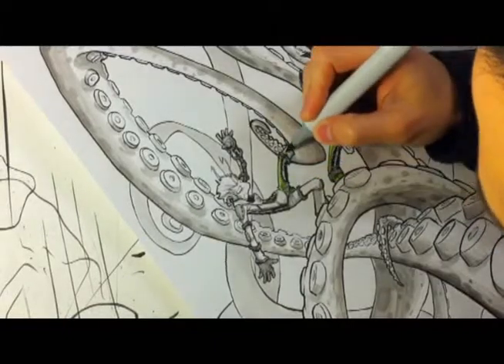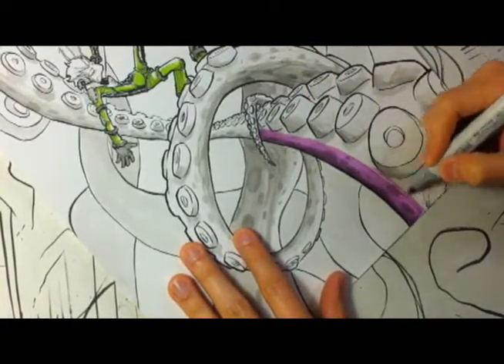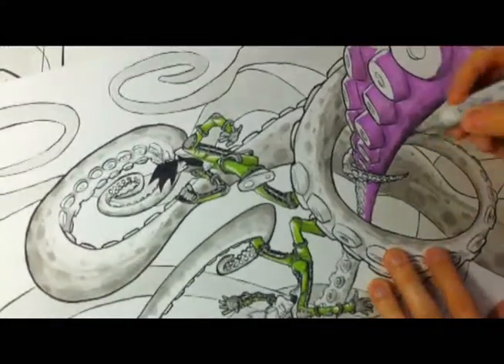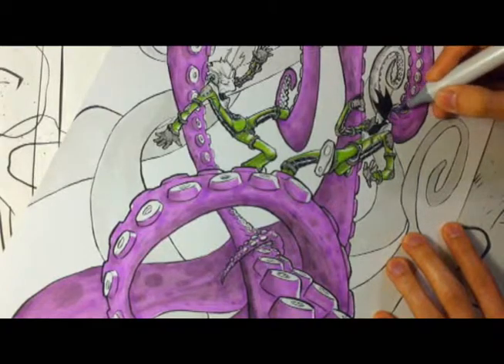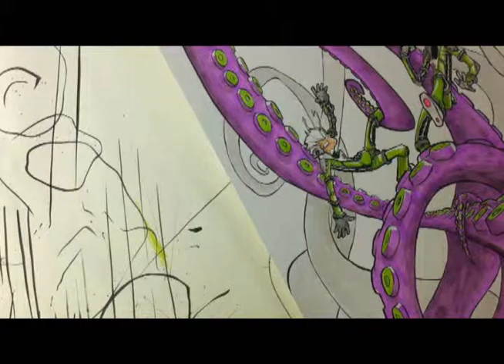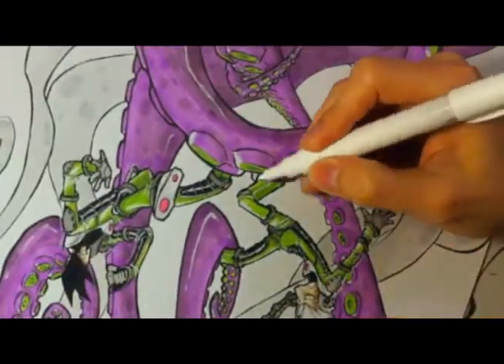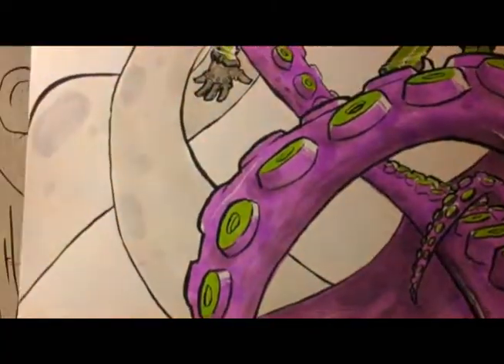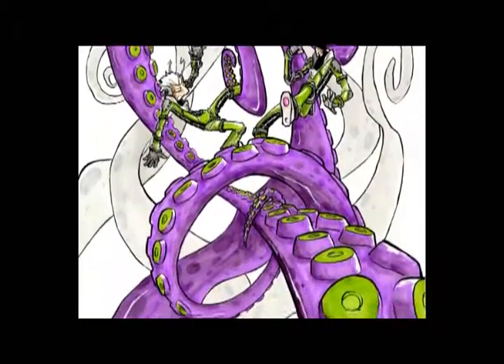Comic Book Cover Coloring Process by Creator and Artist Walter Ostlie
This is the comic book cover coloring process for my graphic novel Cubicles.